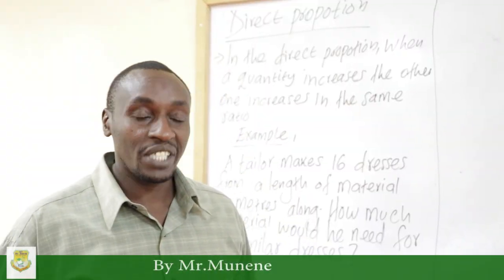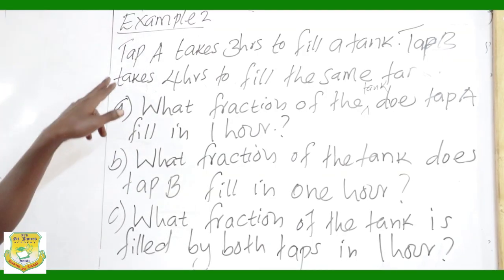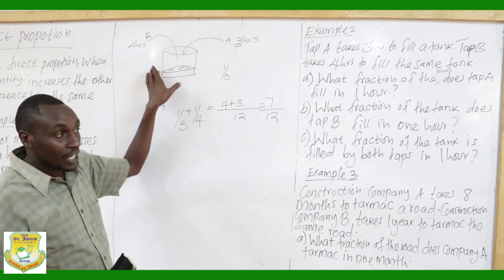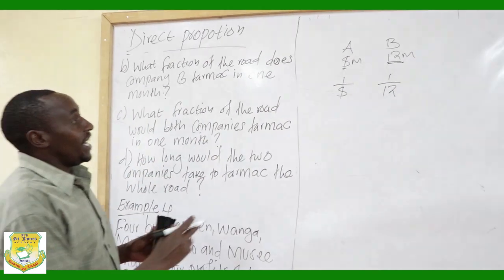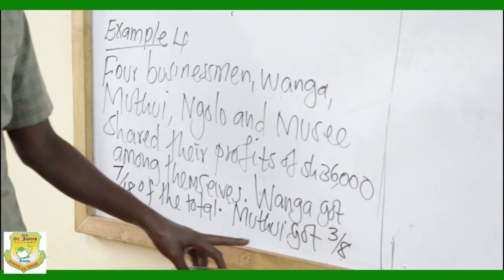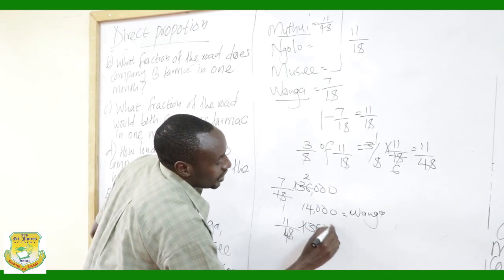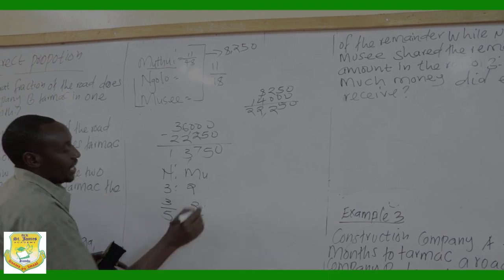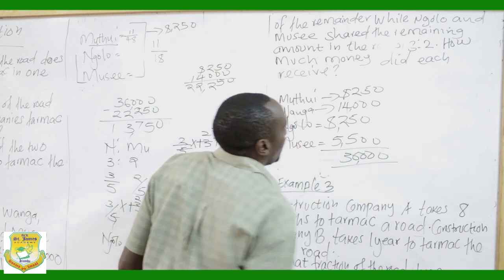Class 8 Mathematics Lesson: Direct Proportion